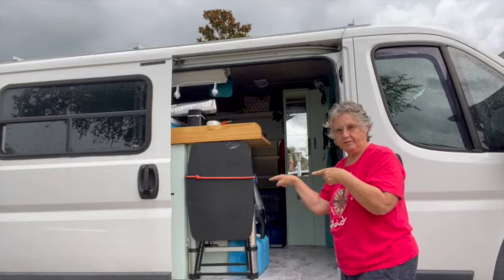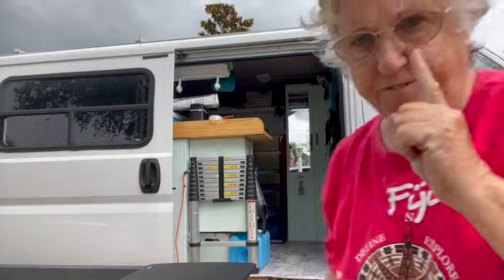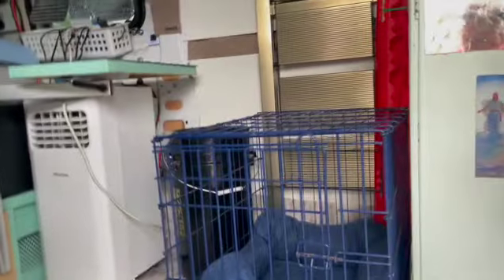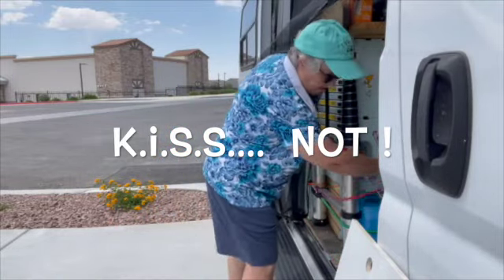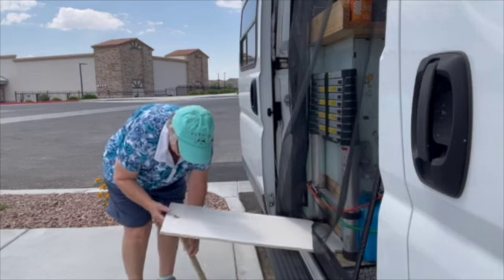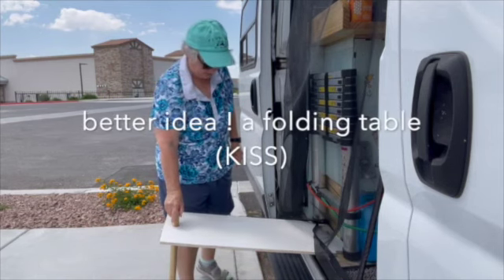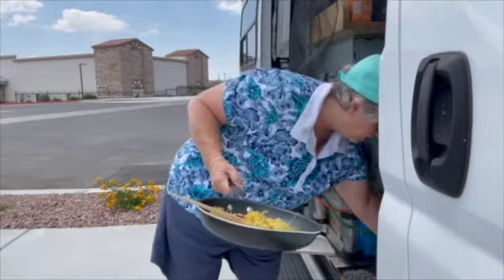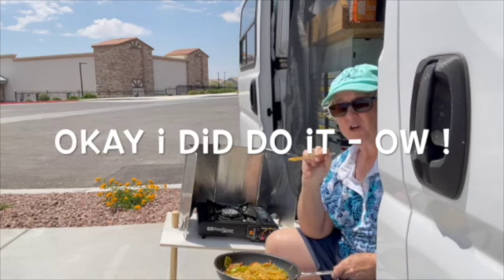Old Gal Never - Outside Table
Outside cooktop area! overthought, overworked, and  burnt up bug screen and myself